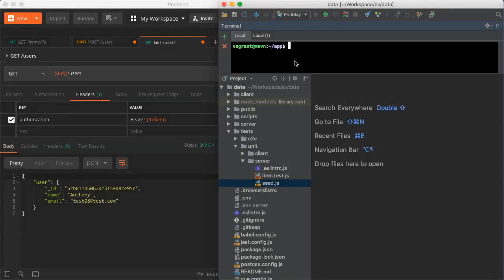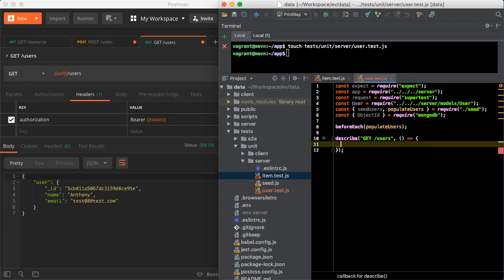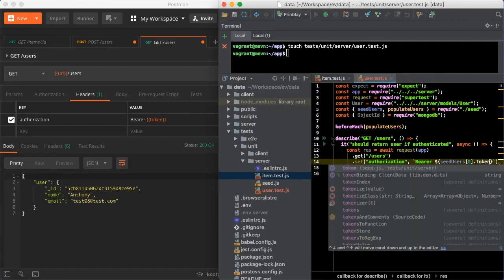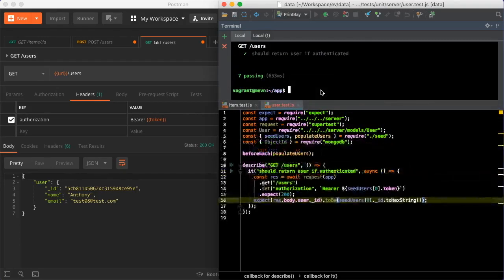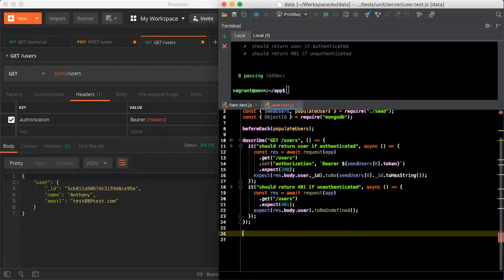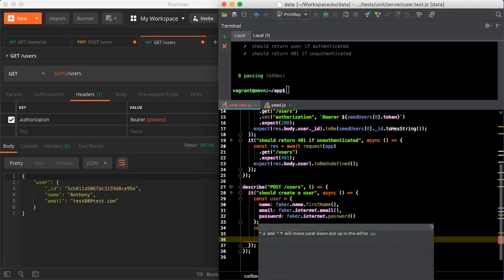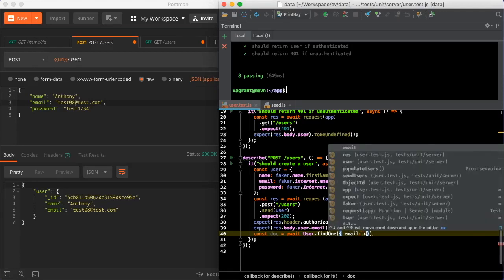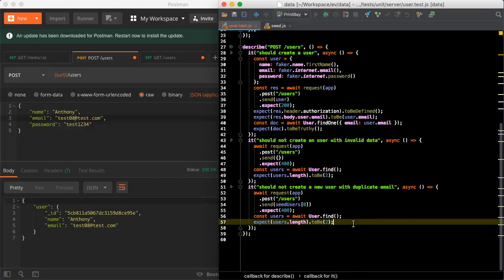45 Testing secured endpoints